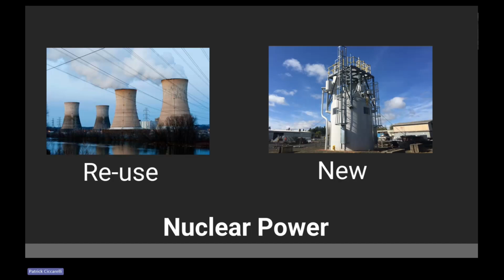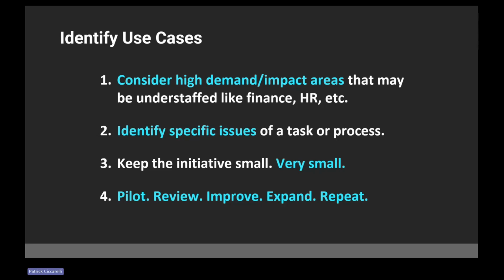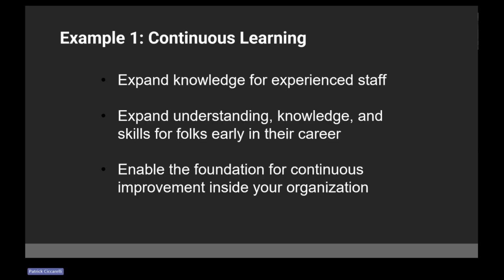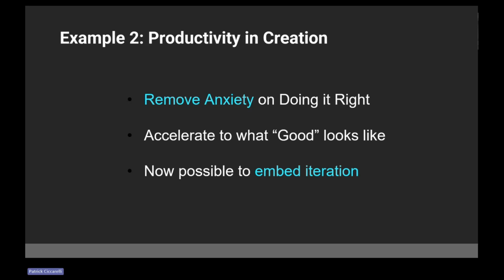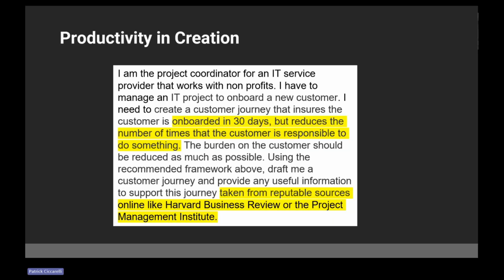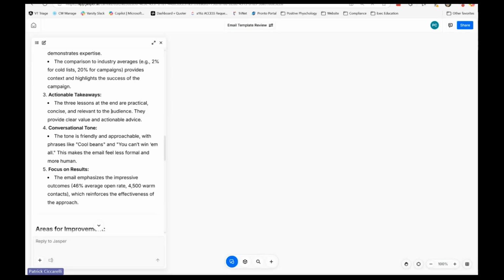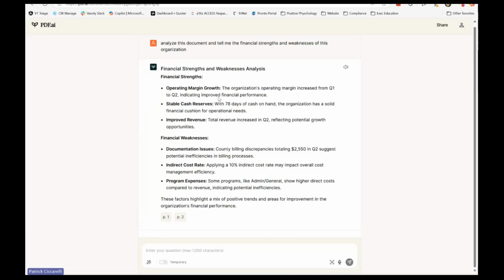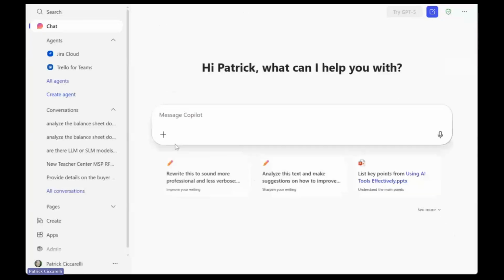Varsity University: AI Without Headaches – Using AI Tools Effectively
Curious how AI tools like ChatGPT can help your nonprofit without adding risks? This webinar shows practical use cases—like summarizing reports or drafting emails—while keeping data safe and your credibility intact. Learn how to integrate AI into your workflows in a smart, secure, and time-saving way.